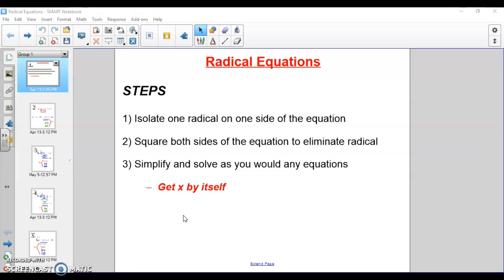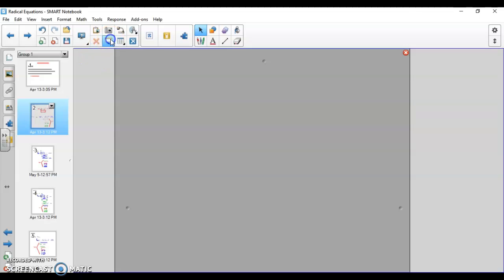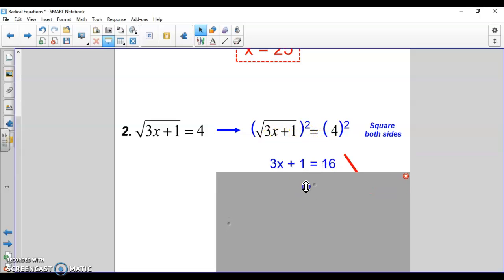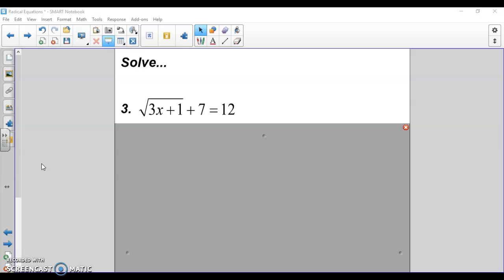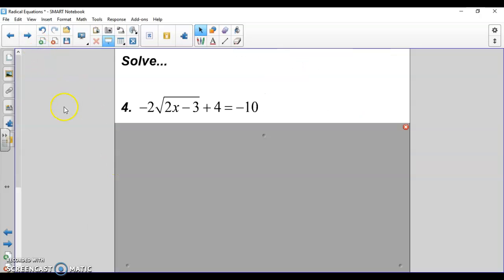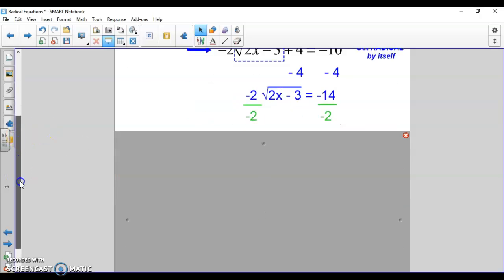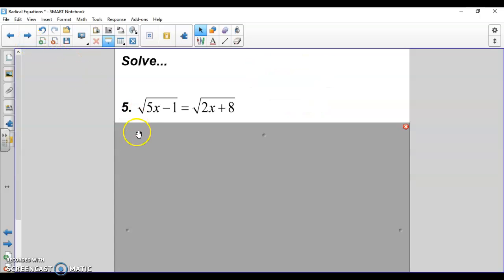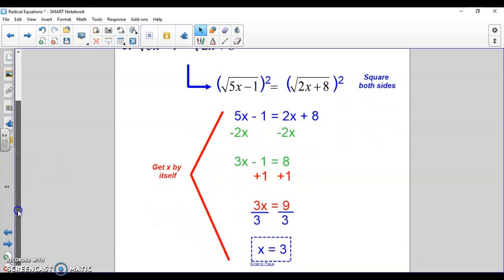A2: Radical Equations